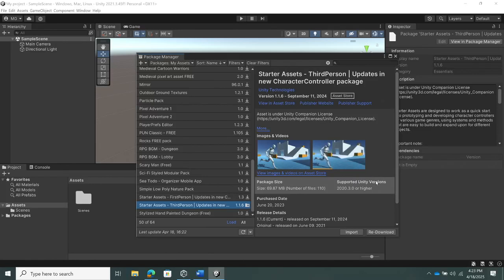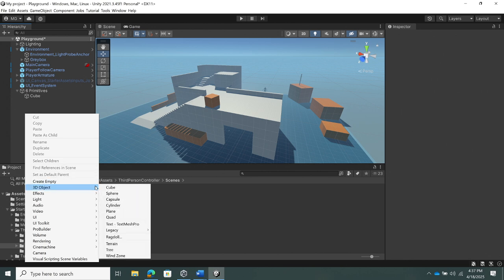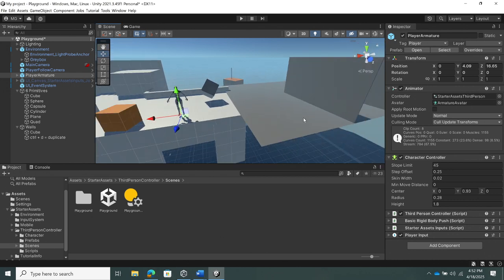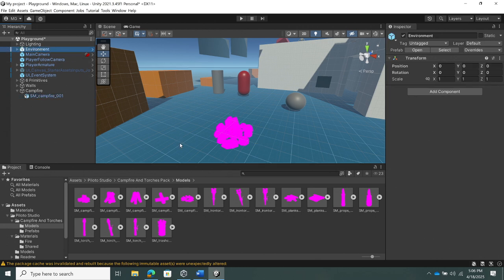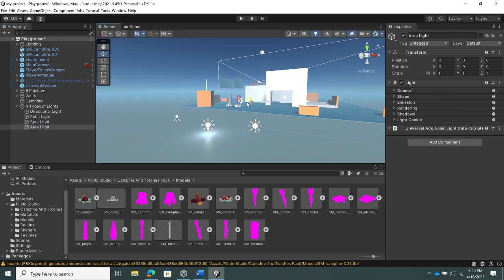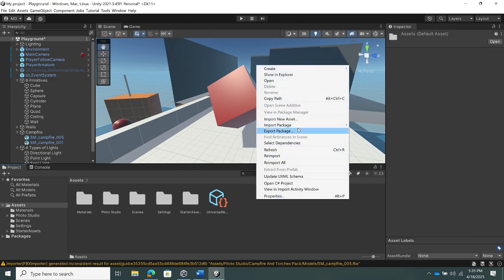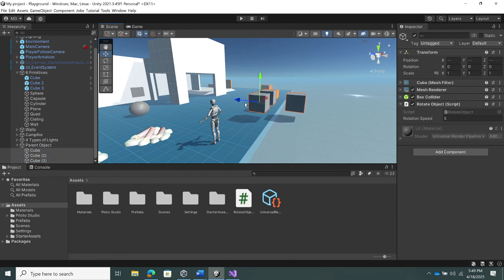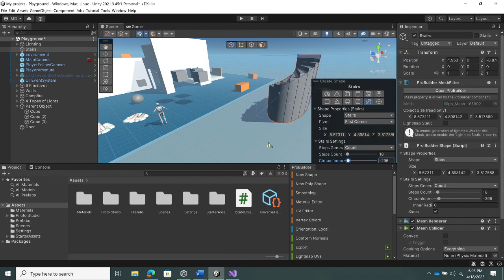Unity Training - April 28th, 2025